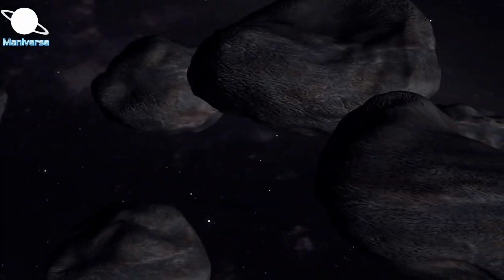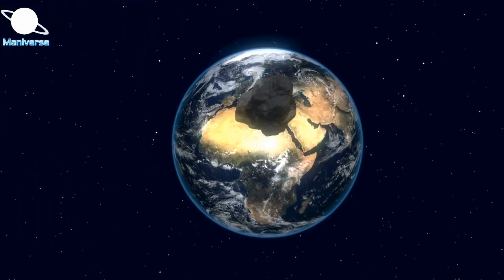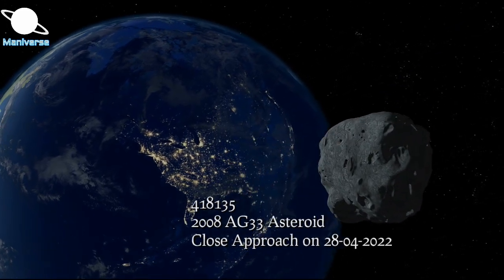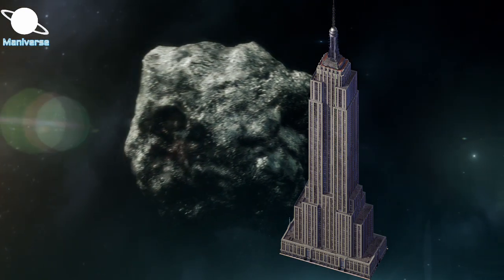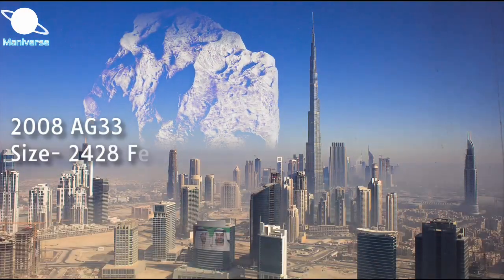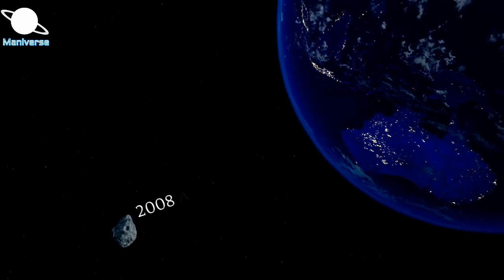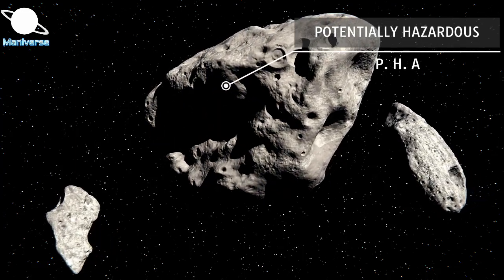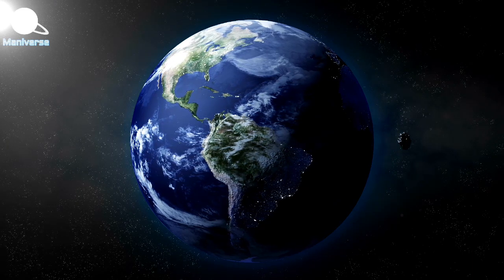Will This Huge 2500 ft Asteroid 2008 AG33 Hit Earth on 28 April 2022 ? NASA Warning | Maniverse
Outer Space is an amalgamation of mysterious rocks. Some of these are potentially hazardous objects, others are not so dangerous.
However, NASA also keeps us up to date about what is happening around our planet. The space agency has raised a warning about another giant asteroid approaching Earth at the end of this April month.The gigantic space rock, dubbed 2008 AG33, is the largest known asteroid scheduled to make a close approach to our planet this month.\n\nAccording to data from CNEOS, the Asteroid 2008 AG33 will be making its closest approach with Earth on April 28 at , where it will come within 2 million miles of Earth. According to NASA's Center for Near-Earth Studies, 2008 AG33 is estimated to anywhere between 1,083 feet and 2,428 feet in diameter based on its observable magnitude.If the upper estimate is true, the asteroid would be almost as wide as two Empire State Buildings stacked on top of each other or nearly the same size as the the world's tallest building—the Burj Khalifa in Dubai.\n\nBesides its huge size, Asteroid 2008 AG33 is also traveling at staggering speed. CNEOS figures indicates that at the time of its close approach, 2008AG33 will be moving at roughly 23,200 miles per hour. This is around twelve times faster than a rifle bullet.This massive asteroid is unlikely to hit Earth, however, as per NASA calculations it will pass safely. NASA's database indicates that there is an even huge space rock to make a close approach to Earth this year, with its diameter estimated to be 1.1 miles across